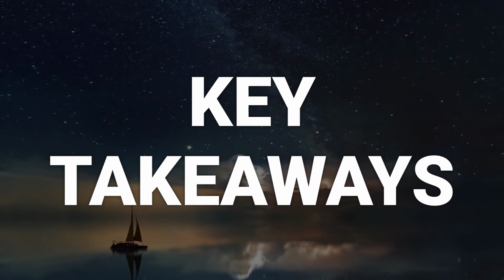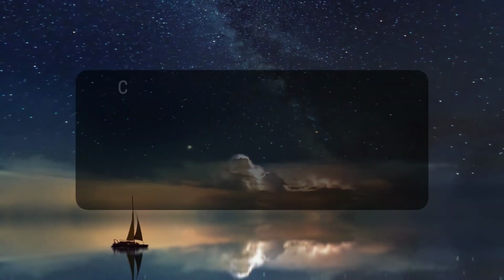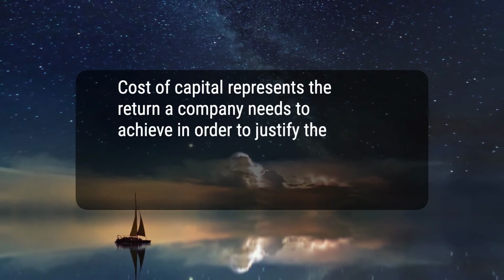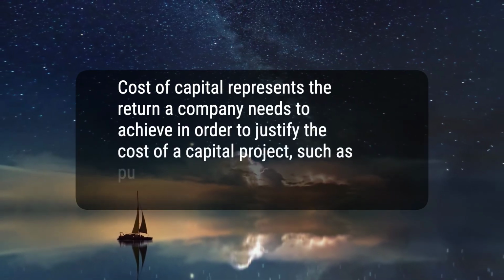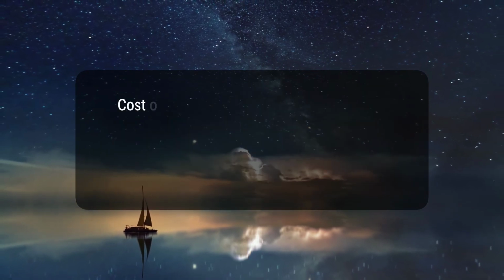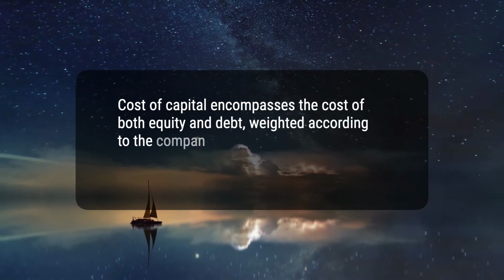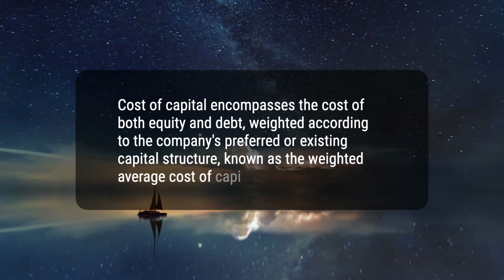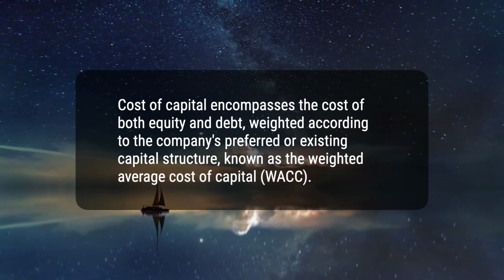Cost of Capital: What It Is, Why It Matters, Formula, and Example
Cost of capital is the return a company needs to achieve to justify the cost of a capital project, involving both equity and debt, weighted according to the company's preferred or existing capital structure. This impacts a company's valuation and the effectiveness of deploying capital for investments.
7a50